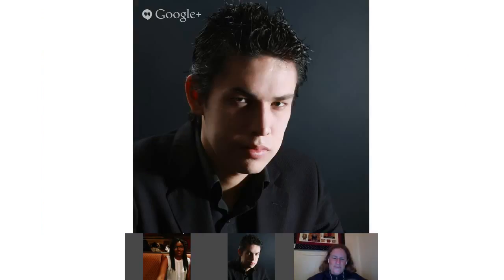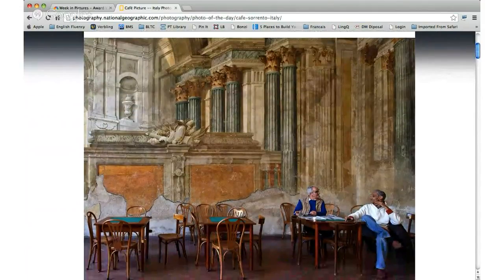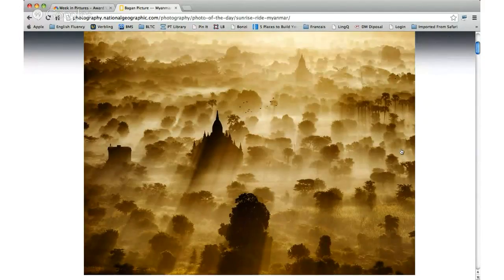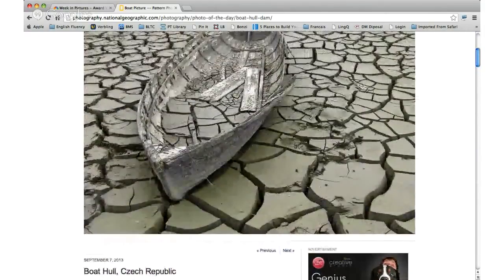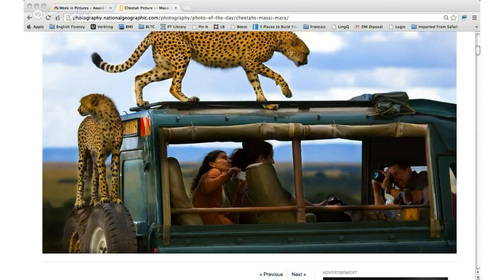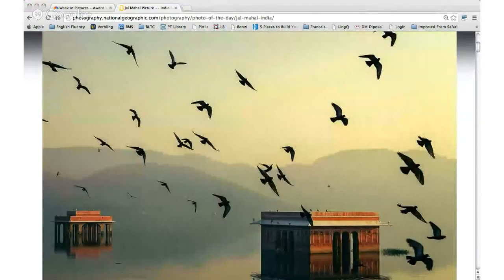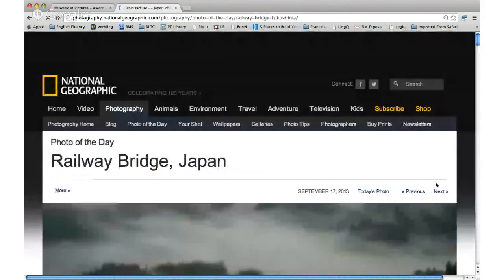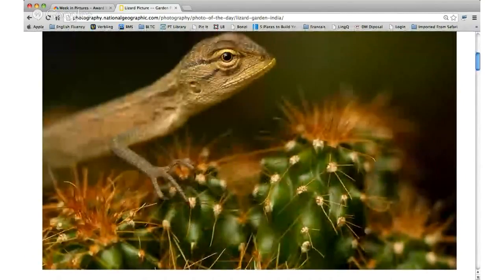Verbling: English Speaking Class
In todays class, we will talk about the challenges faced when trying to learn a new language (such as English!), and discuss some tips and tricks to help us with that. English class Join live.

The News! Conversation about local, and International news. Have you ever been featured in the news? Lets talk about it! English class Join live classes: Like Verbling.

This will be a general questions class for ALL ENGLISH LEARNERS! Beginners, Intermediates, and Advanced students are all welcome. Do you have questions about certain verb tenses, different.